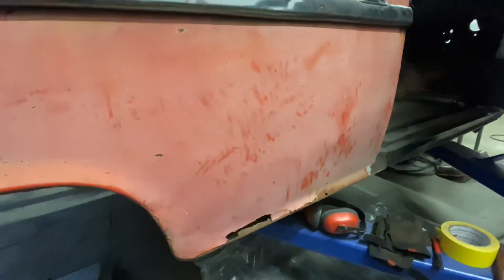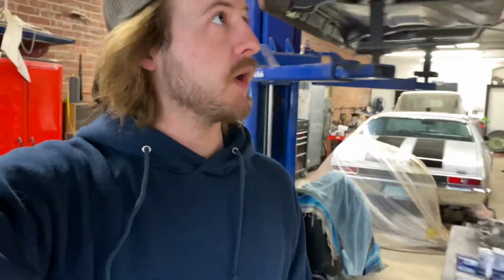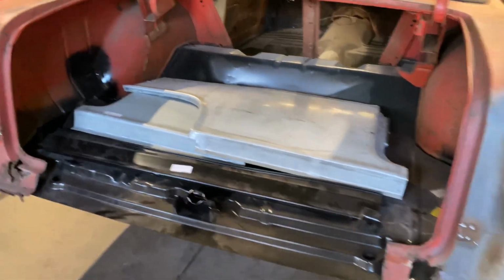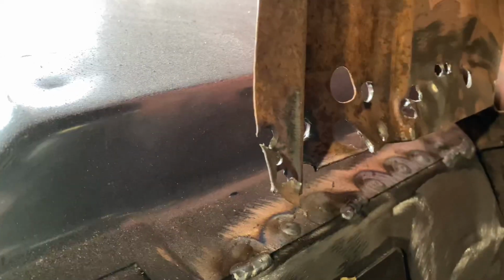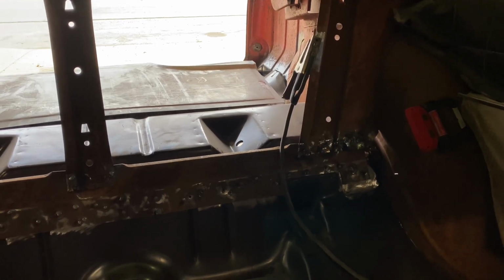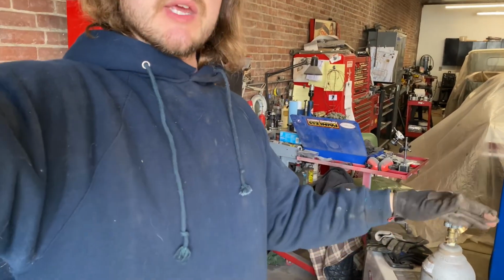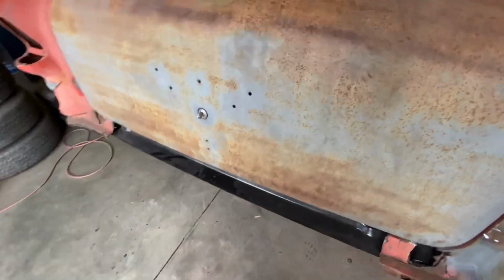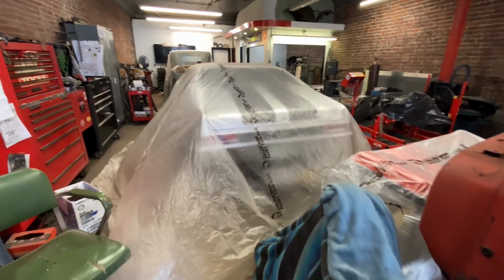55 Gasser brace and quarter work.